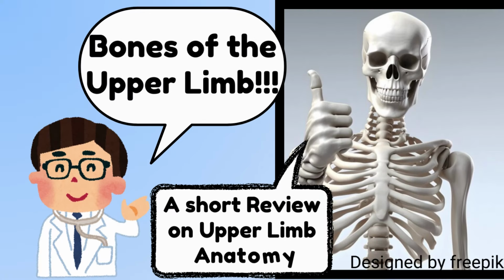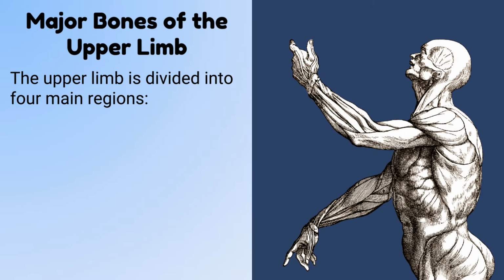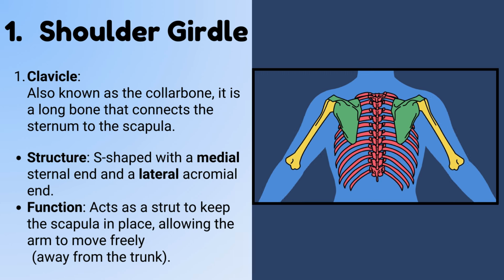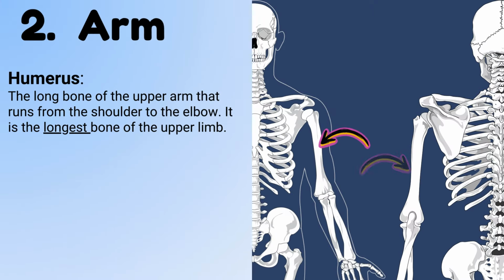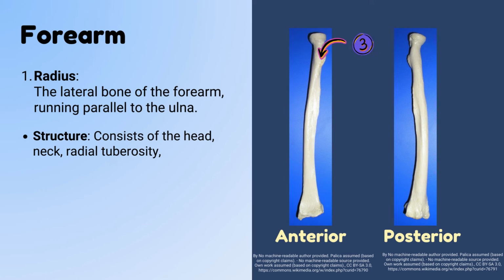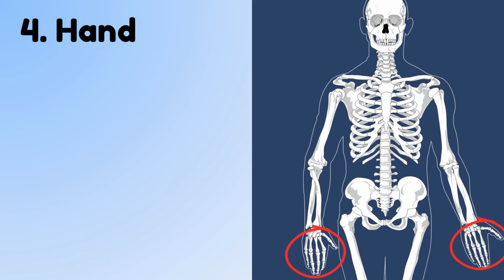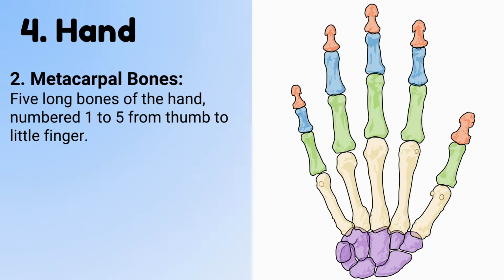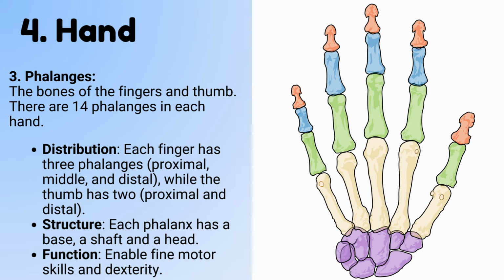All Bones of the Upper Limb: Anatomy and Functions Explained |Upper Limb Anatomy by Dr. Novice Medic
Bones of the Upper Limb: Anatomy and Functions Explained

In this video, we provide a detailed guide to the bones of the upper limb, covering everything you need to know about their anatomy and functions.
In this video, we cover:
Overview of the Upper Limb: Introduction to the upper limb and its importance.
Bones of the Upper Limb:
Clavicle: Anatomy and function of the collarbone.
Scapula: Anatomy and function of the shoulder blade.
Humerus: Anatomy and function of the upper arm bone.
Radius and Ulna: Anatomy and function of the forearm bones.
Carpals: Anatomy and function of the wrist bones.
Metacarpals: Anatomy and function of the hand bones.
Phalanges: Anatomy and function of the finger bones.
Joints and Movements: Key joints and their roles in upper limb movement.
Clinical Relevance: Common injuries and conditions affecting the bones of the upper limb.
Understanding the bones of the upper limb is essential for anyone studying anatomy or interested in how the human body works. This video provides a comprehensive overview to enhance your knowledge.

Let's explore the anatomy of the upper limb together.